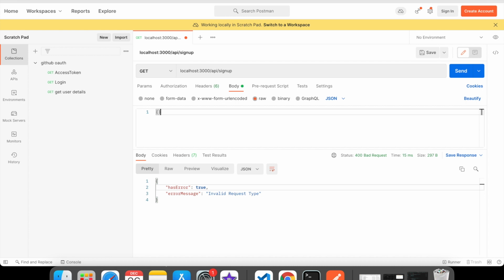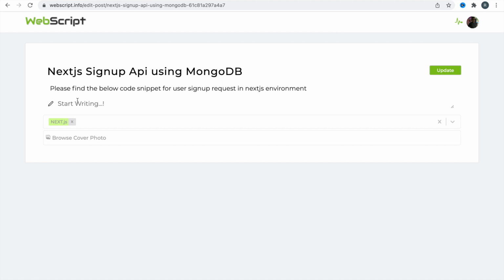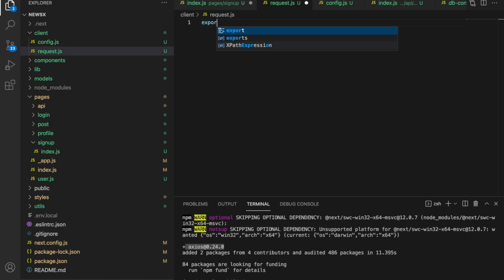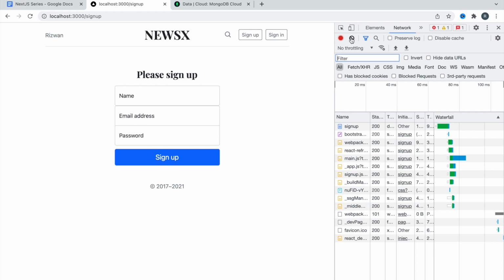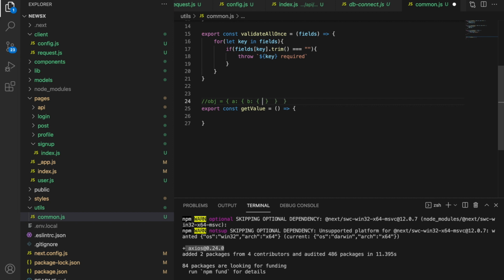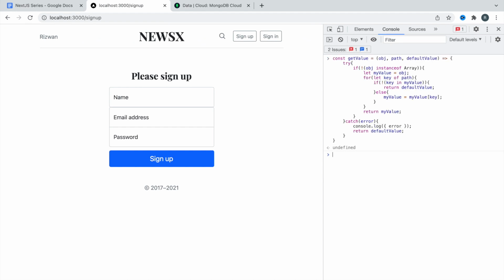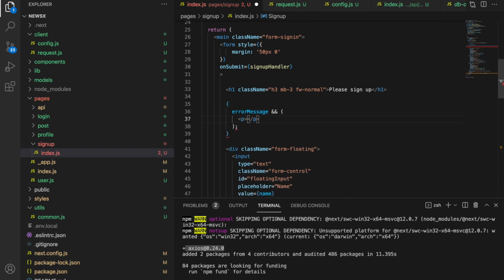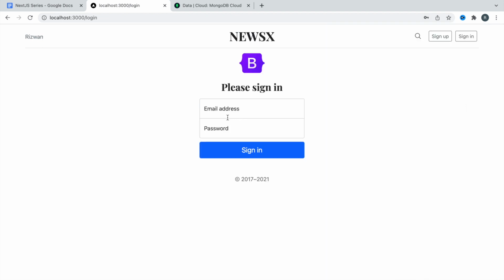NextJS Project Tutorial - User Signup using Signup Api - 11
Hey Friends,
In this NextJS Project Tutorial we will be discussing about User Signup Form,  Signup Response Validation, Moduler and Safe Code.